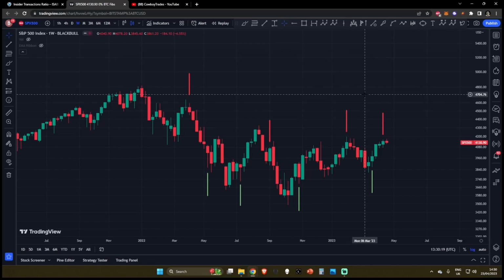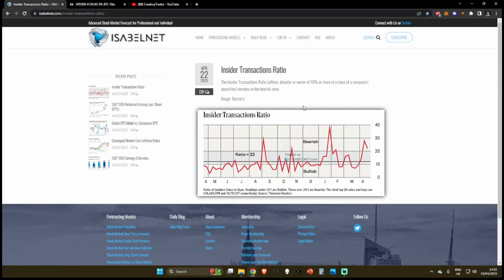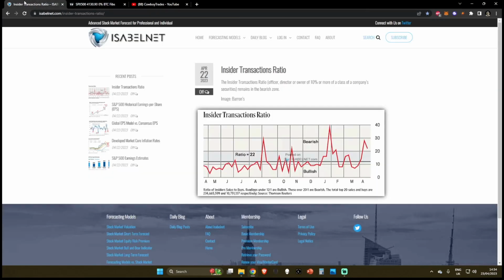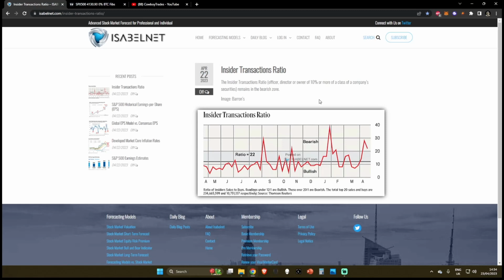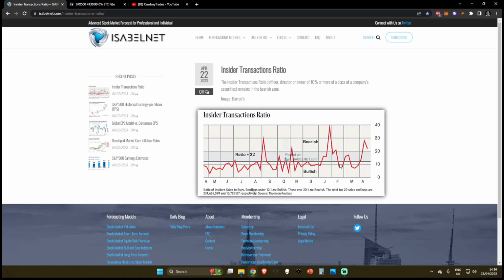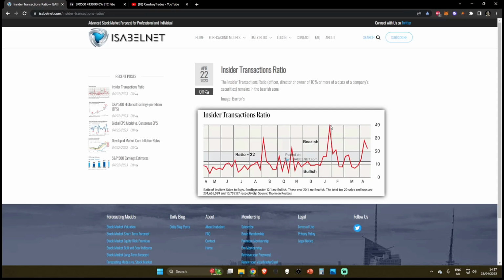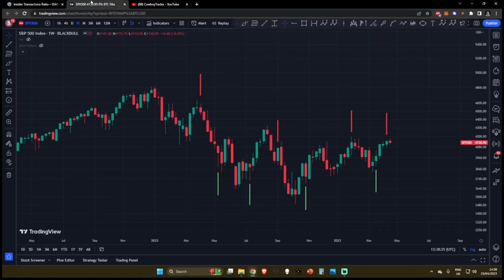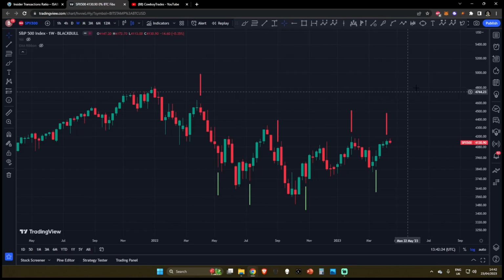How to Track SP500 Insiders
In this video we explain how to track corporate insiders in the SP500. Explaining fundamentally why this is a powerful trading tool, and the best way to use this information to trade the markets.

Chapters:
0:00 Intro

0:36 Fundamentals
3:21 How to Track Insiders

8:30 Support The Channel!
9:24 Outro

Daily Crypto Updates - April 2023

Leverage Trading Platforms (For Experienced Traders Only)